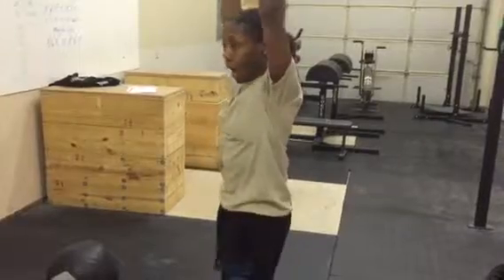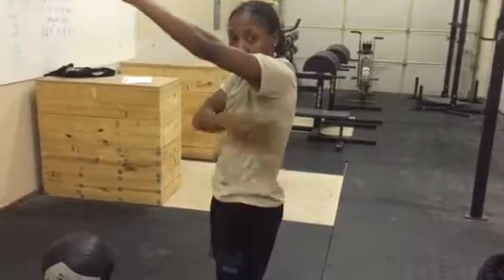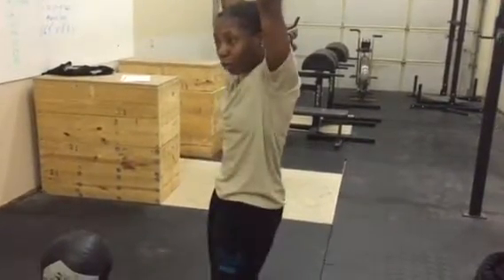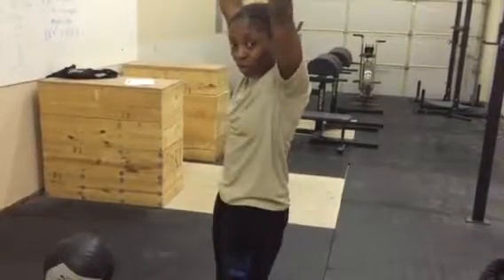Arc to hollow med ball toss